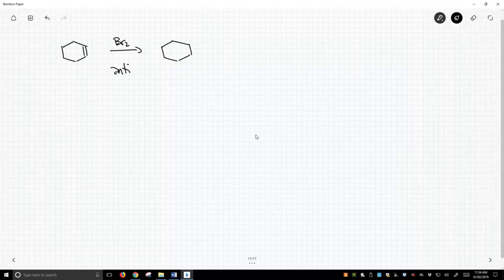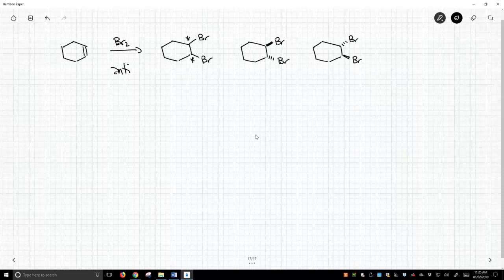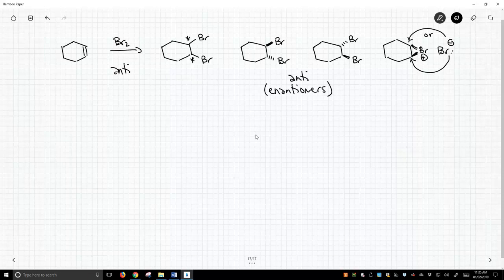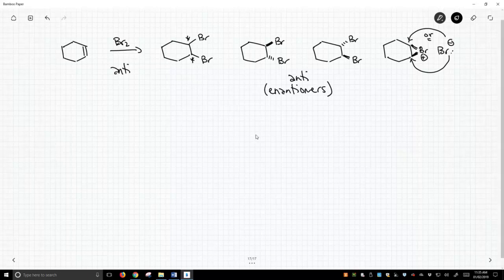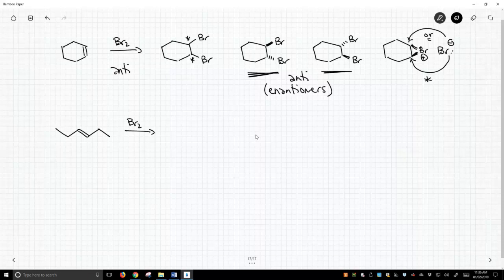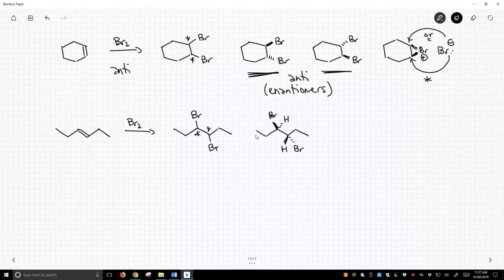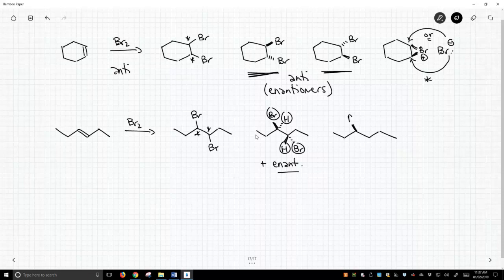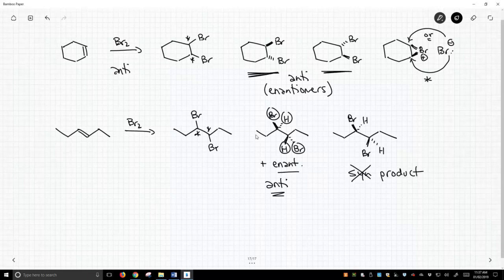more on anti alkene additions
Addition reactions normally form new stereocenters.  The stereochemistry of the products is controlled by the mechanism of the addition (syn or anti) and the stereochemistry of the alkene starting material.  Keeping track of the stereochemical outcomes for cyclic alkenes is normally easier than for acyclic alkenes.